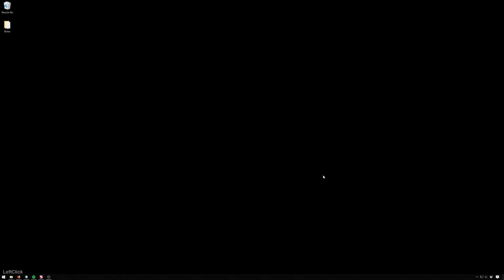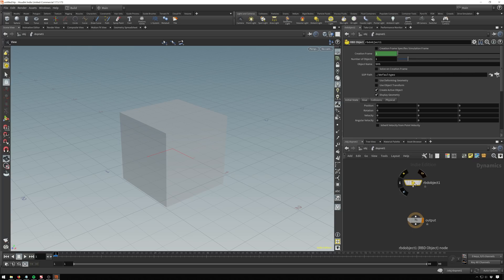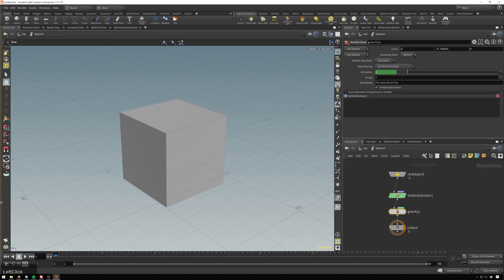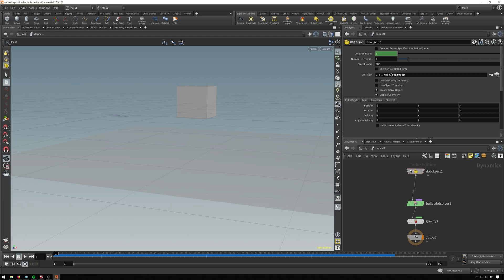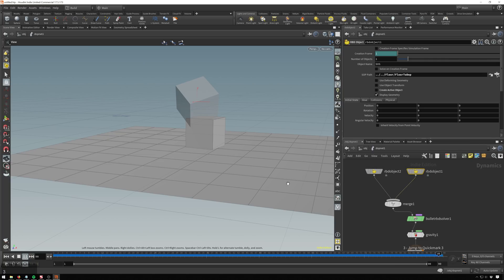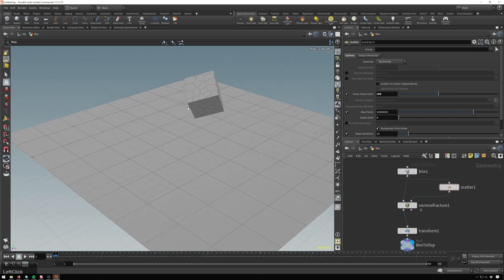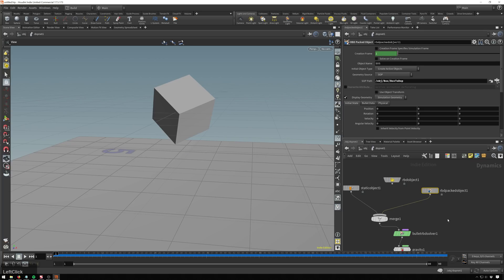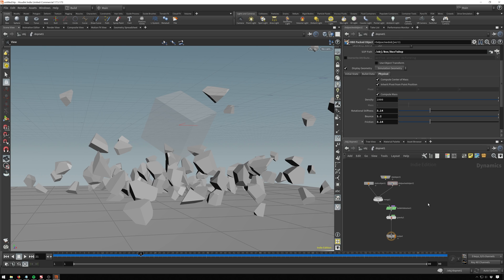Houdini Beginner Tutorial - A Basic Introduction to Rigid Body Dynamics and the Bullet Solver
In this beginner Houdini tutorial Theo walks you through a basic dynamics setup for making a cube fall onto the floor, then a setup for shattering the cube. This tutorial goes through the verry basics of building the setup from scratch with no shelf tools so you can get a better understanding of the underlying principles of how DOP networks work.